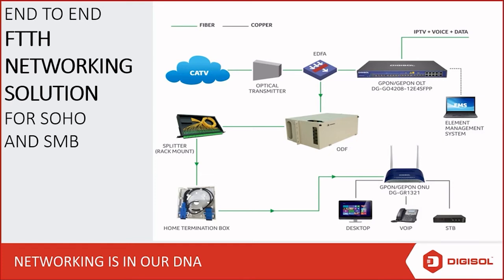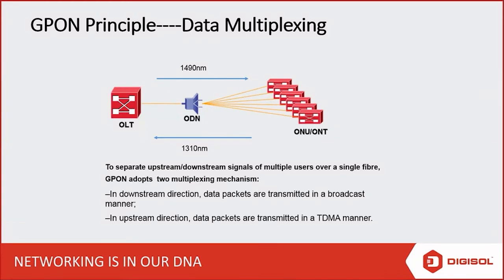FTTH Design Consideration Principles of Data Transmission in FTTH Technology | Part - 5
It’s an online trailer training video about the FTTH Design Consideration- Principles of Data transmission in FTTH Technology.

Upgrade your skills now & keep visiting for upcoming FREE & PAID training